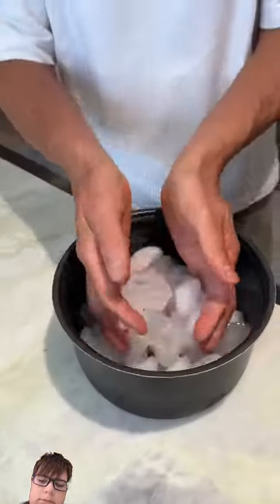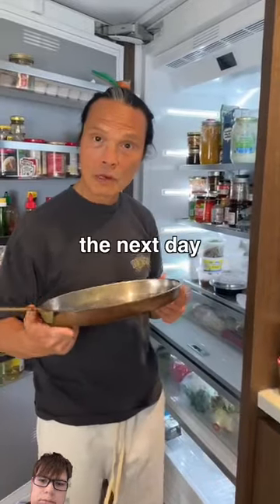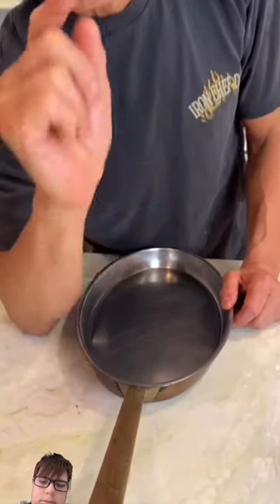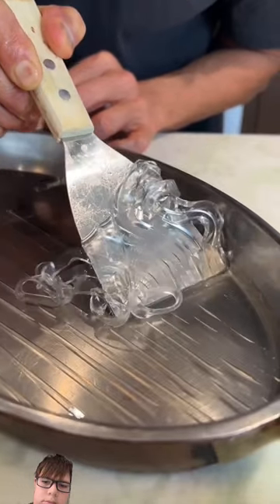how to cock ice